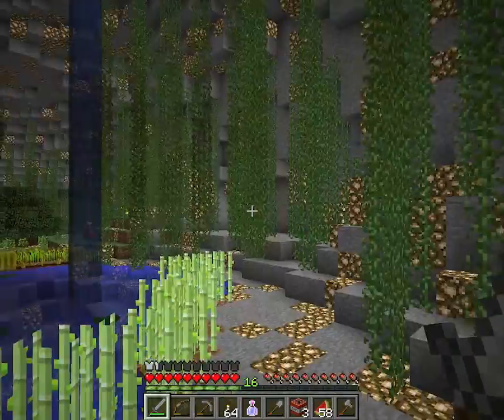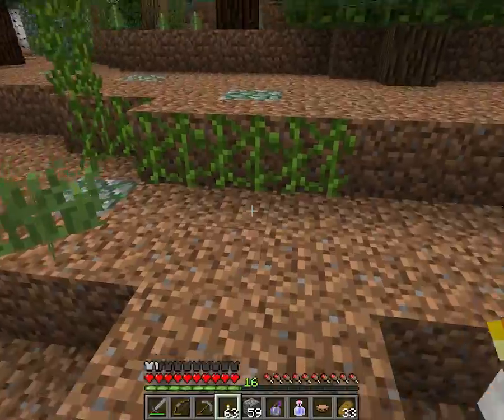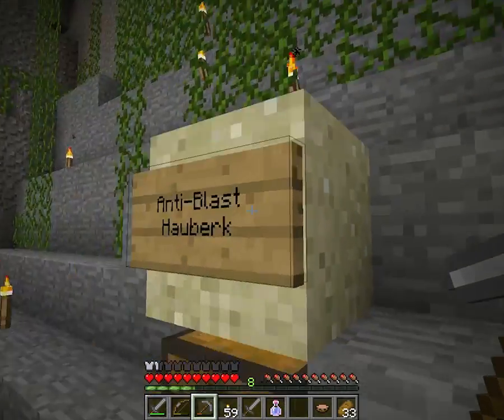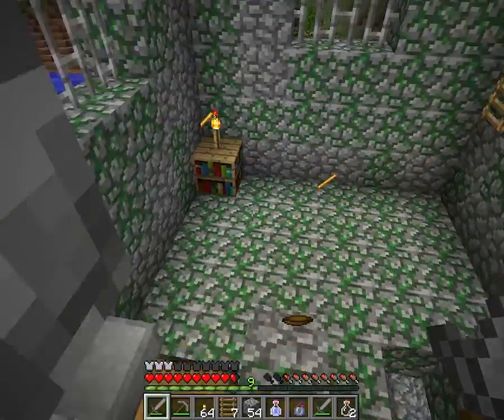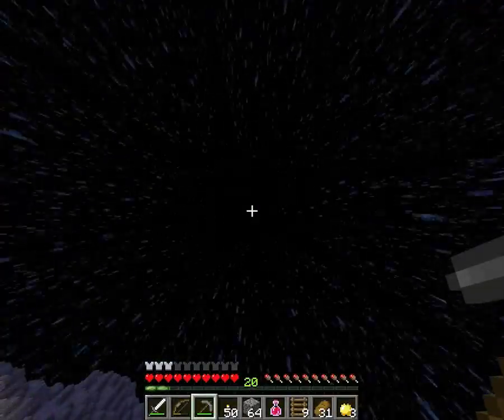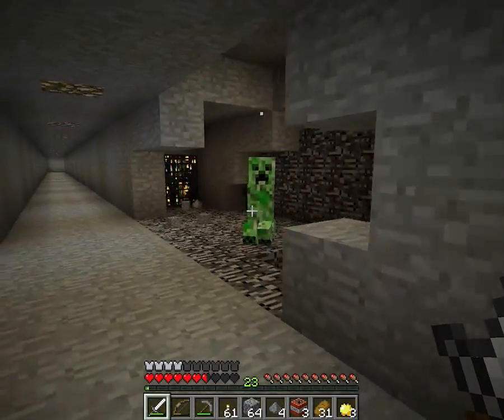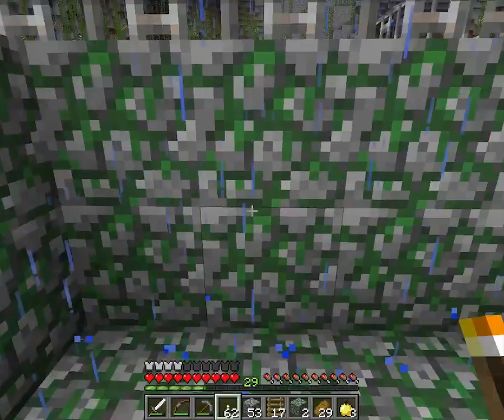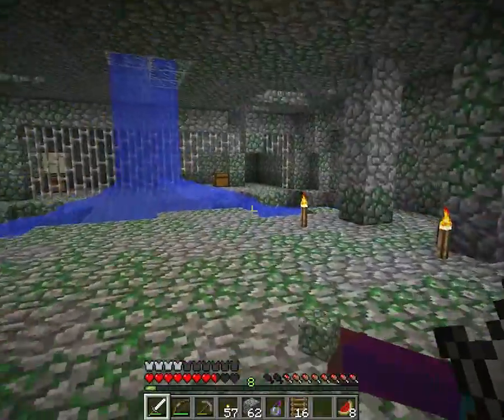Silentdeth1 vs. Uncharted Territories 2 Ep 07: Rustic Get-Away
In this episode, a new area, with new horrors.

We take on Uncharted Territories 2 by AMLP, using snapshot 12w40b.